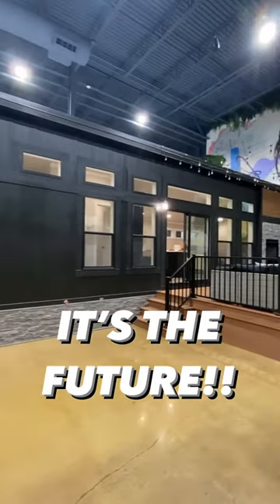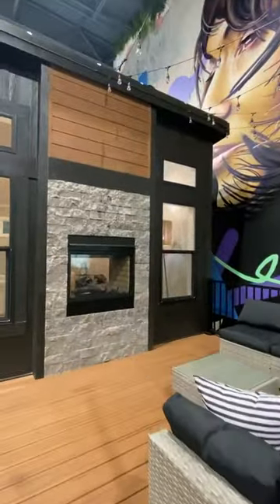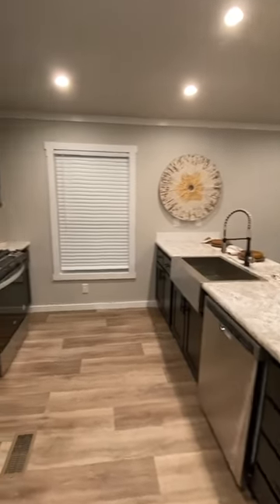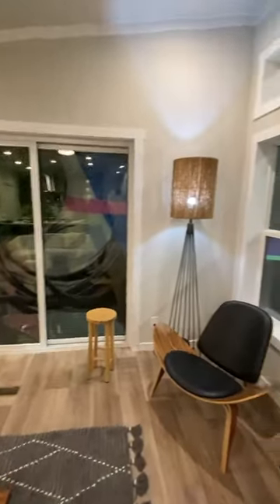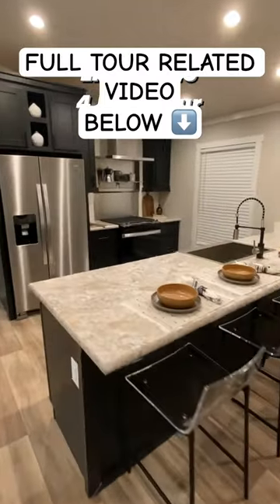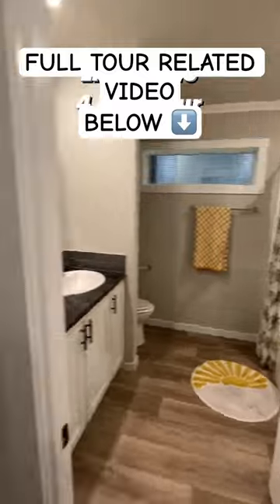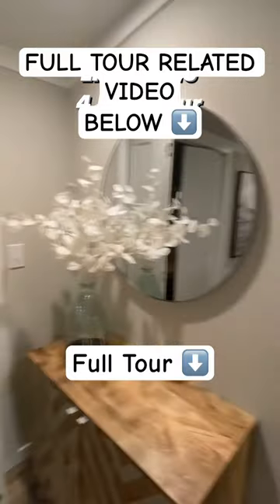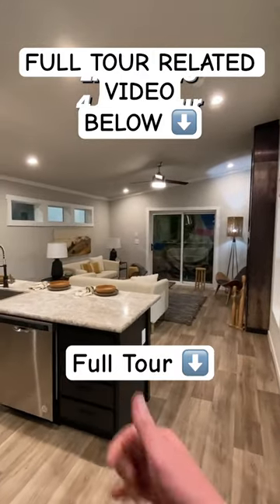👌🏼The FUTURE of manufactured homes!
Welcome to a video! We travel all over the nation and tour all types of homes for you to see here on YouTube! Mobile, manufactured, modular, prefab just to name a few!

Unfortunately the FULL tour link is no longer clickable in the description. The easiest way to find the full tour is to click the "related video." I hope you enjoy!